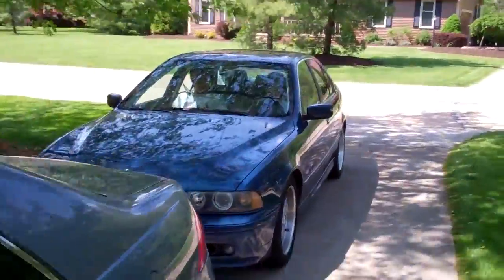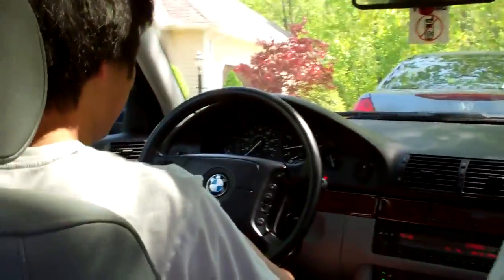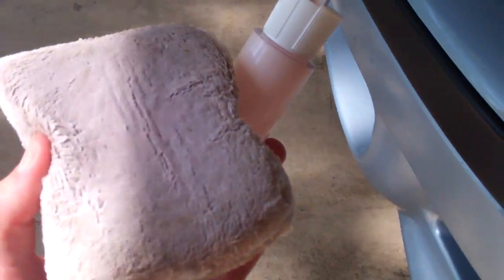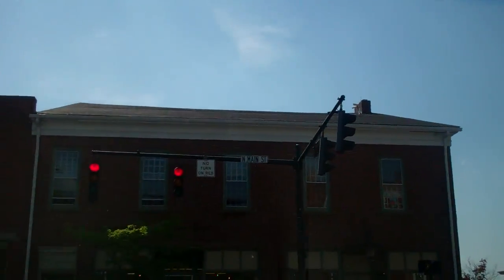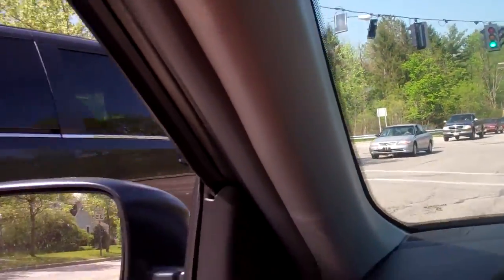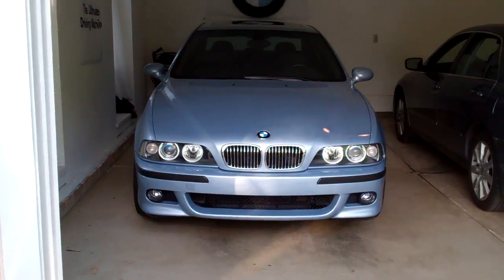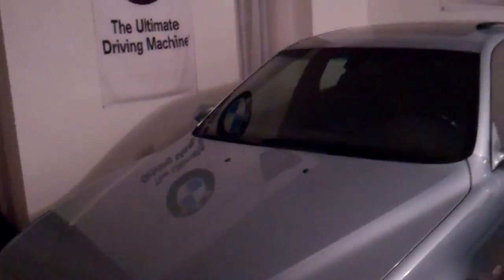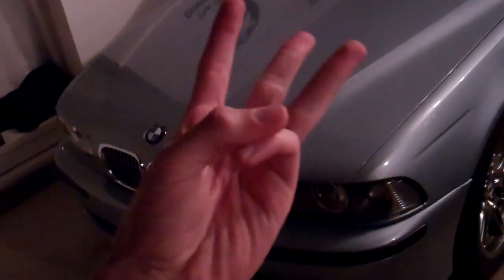9 Hours with the M5 5/15/13 - Day 886